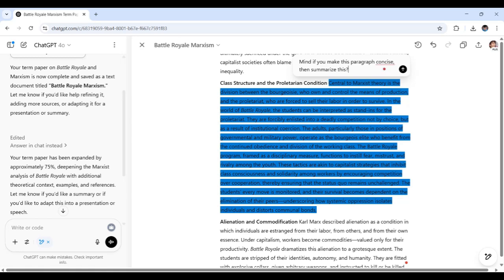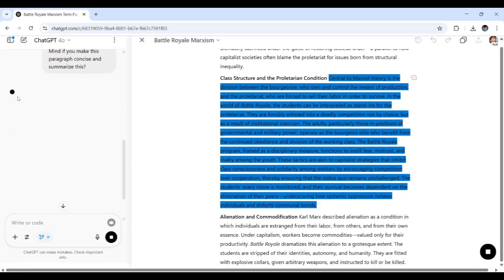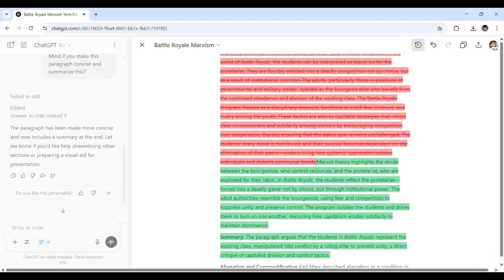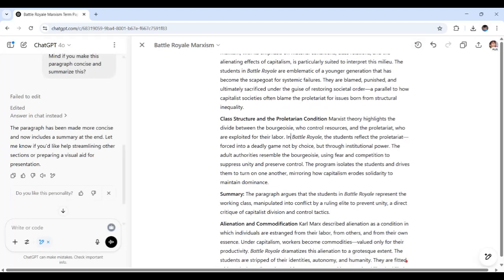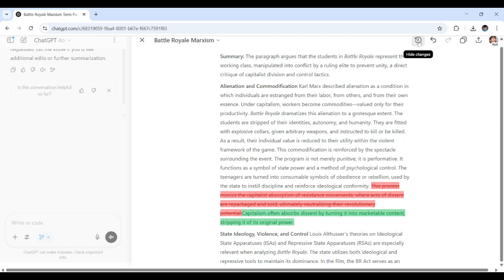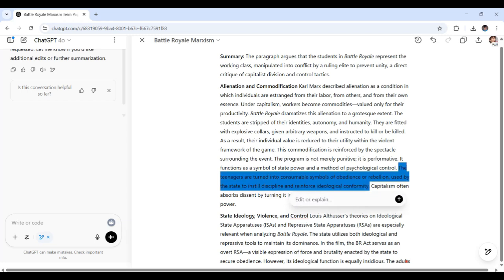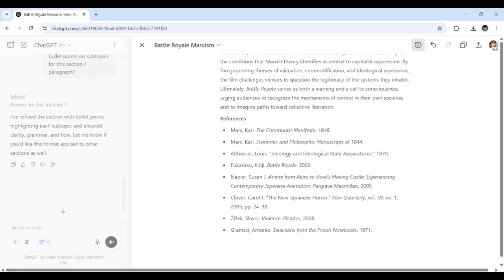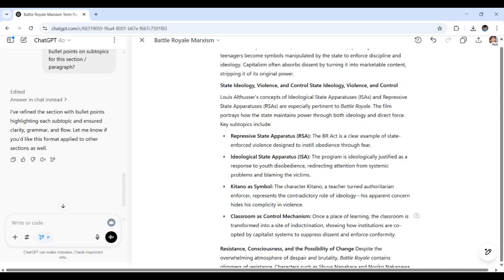Writers And Students Need This ChatGPT Trick!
Learn how to quickly and effectively condense your writing using ChatGPT Canvas! In this step-by-step tutorial, we’ll show you how to summarize long passages, tighten wordy sentences, and refine your message without losing clarity or impact. Whether you're editing an essay, blog post, or professional document, these tools will help you write smarter and sharper.

Timestamps:
00:00 - Intro
01:10 - Summarize Long Paragraphs
04:35 - Tighten Wordy Sentences
07:08 - Refine and Polish

Prompts Used:
Summarize Long Paragraphs
"Mind if you make this paragraph concise, then summarize this?"

Tighten Wordy Sentences
"Please eliminate unnecessary or excessive words and phrases."

Refine and Polish
"Could you refine with bullet points on subtopics for this section / paragraph?"